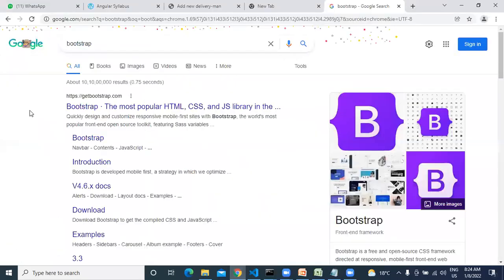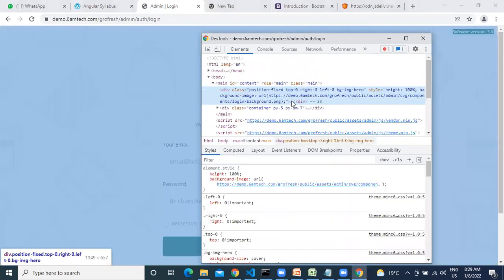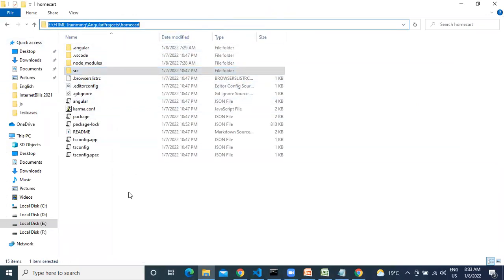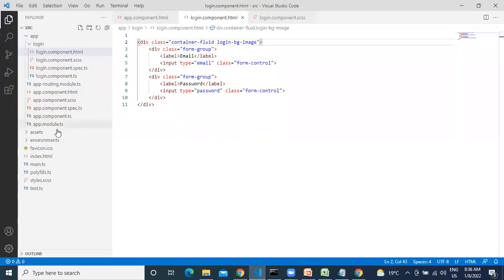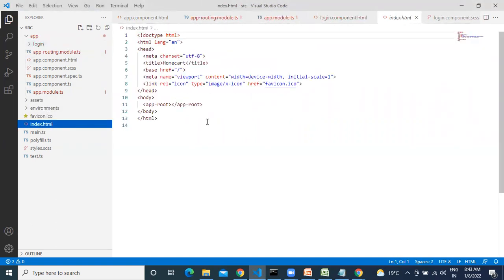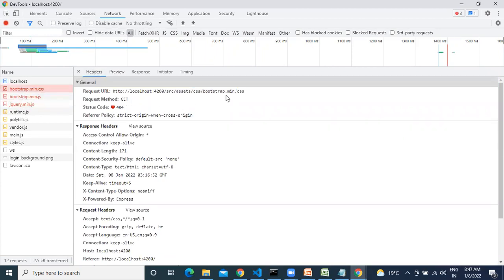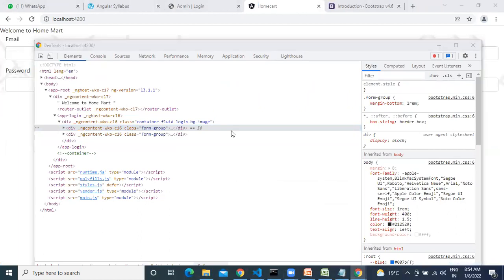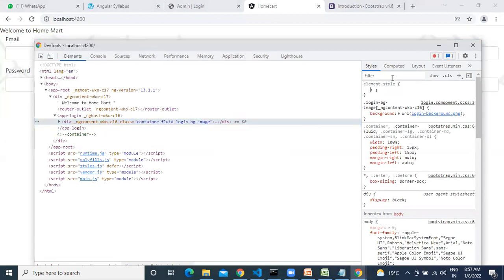Angular Project- Login -Part 2